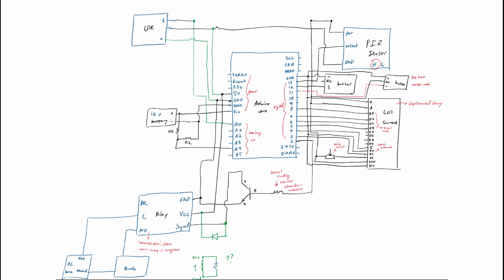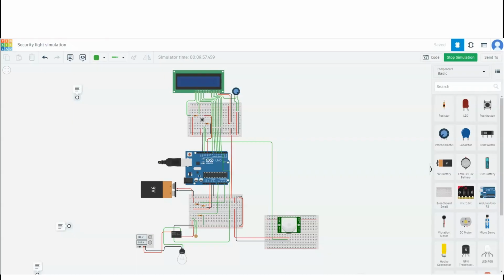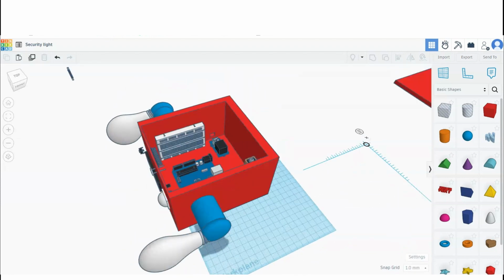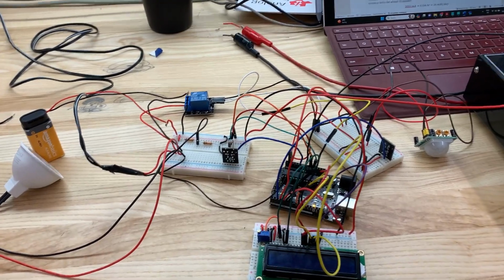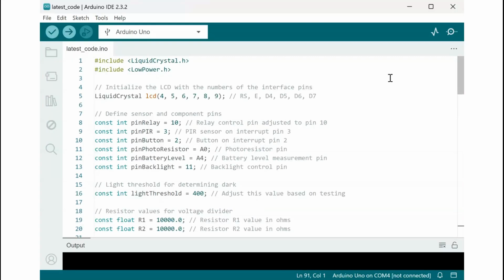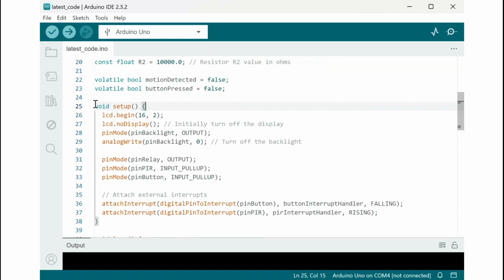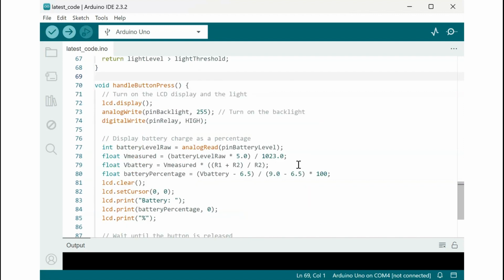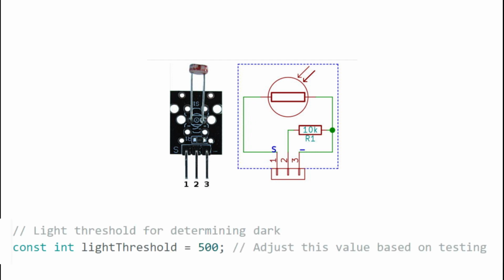ECE 5000: Arduino UNO R3 Security Light: Demo & Verification